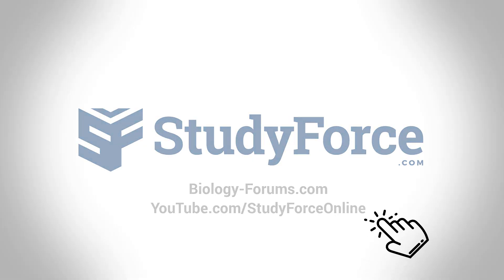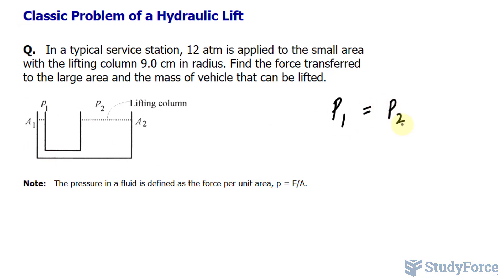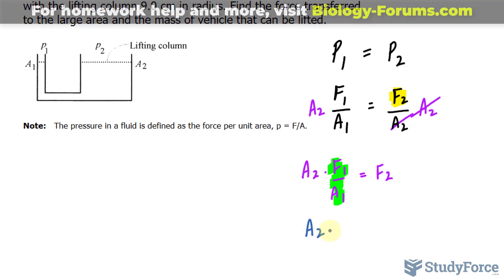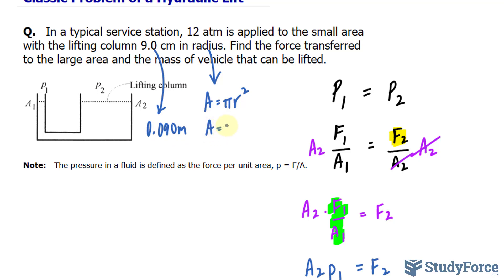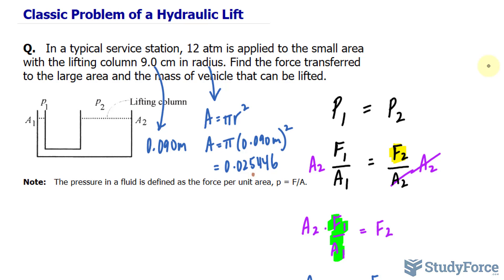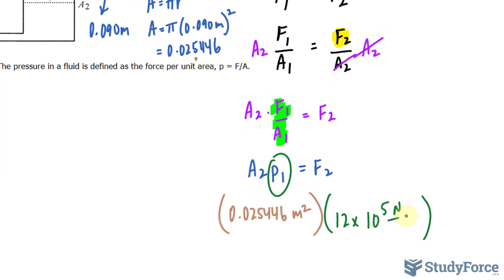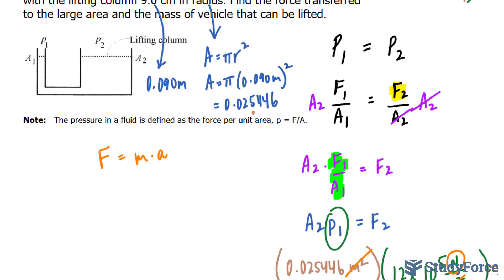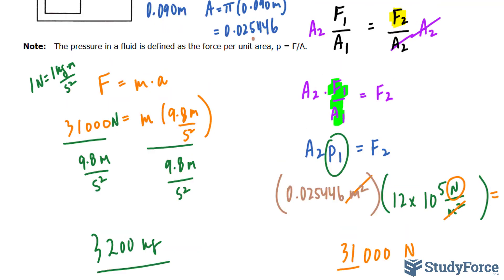Classic Problem of a Hydraulic Lift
In a typical service station, 12 atm is applied to the small area with the lifting column 9.0 cm in radius. Find the force transferred to the large area and the mass of vehicle that can be lifted.

Note:   The pressure in a fluid is defined as the force per unit area, p = F/A.